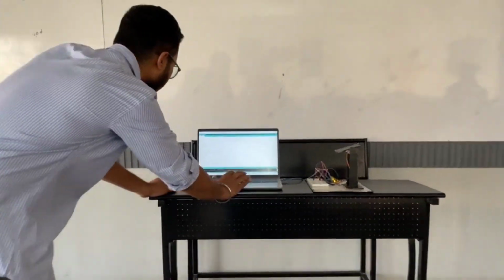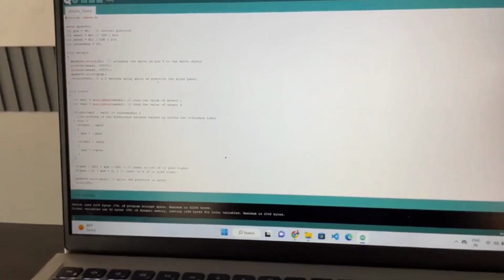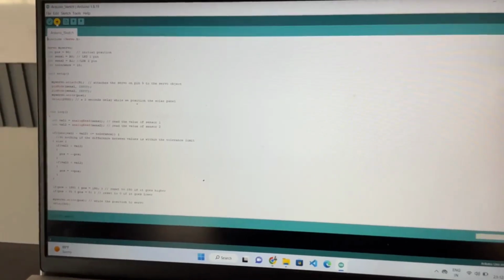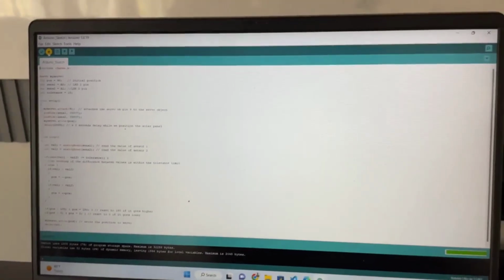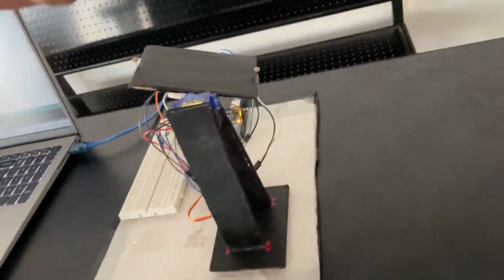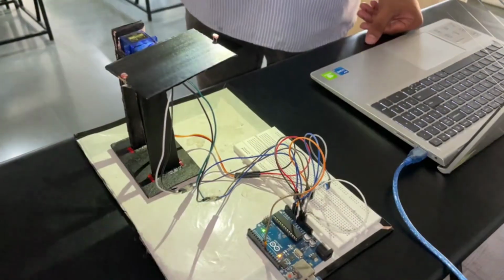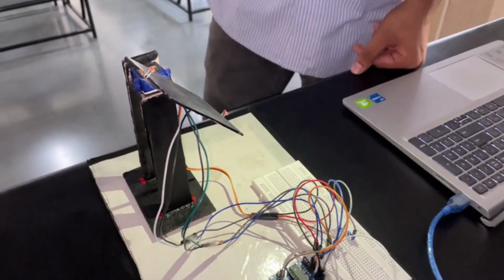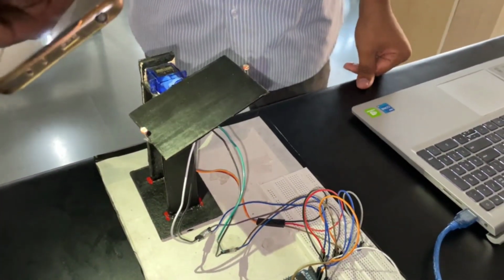Automatic Solar Tracker